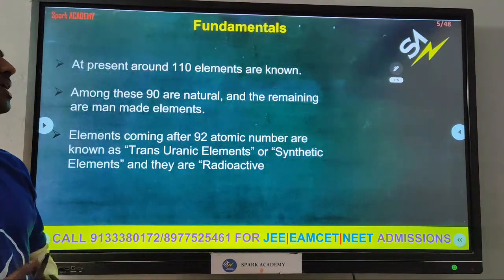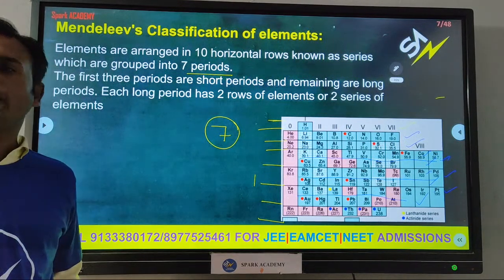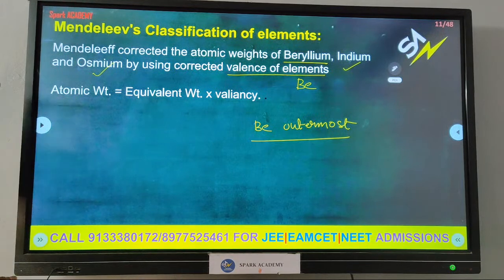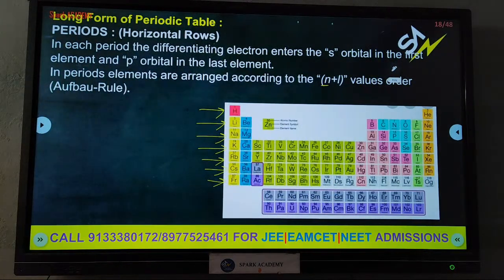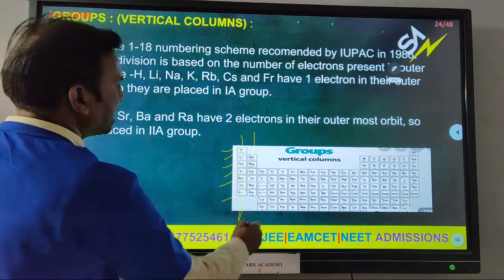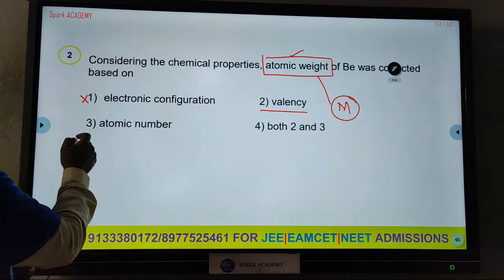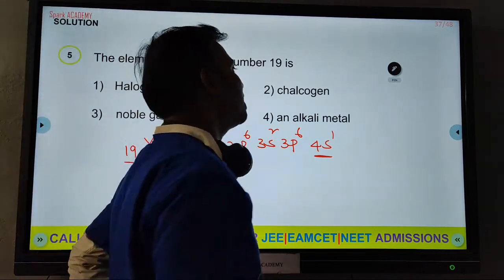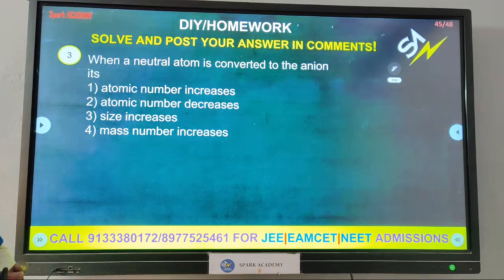Periodic classification by Sai Kumar Sir| Jee Mains 2022|Eamcet 2022|NEET 2022|NDA 2022